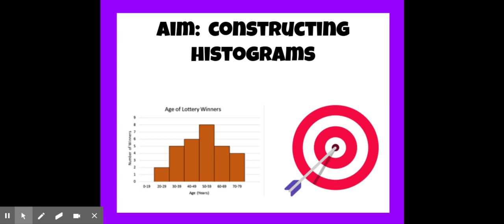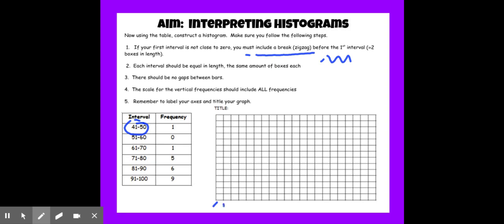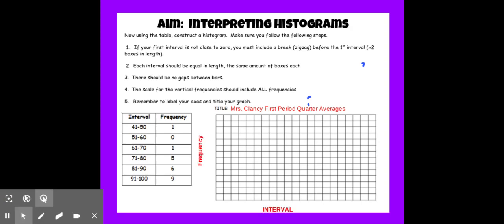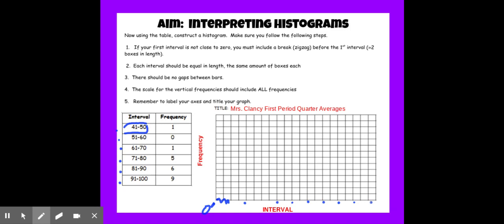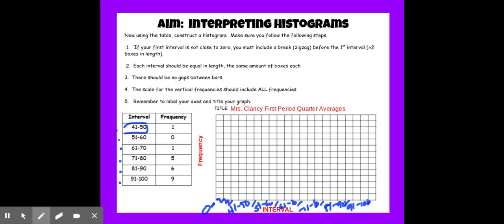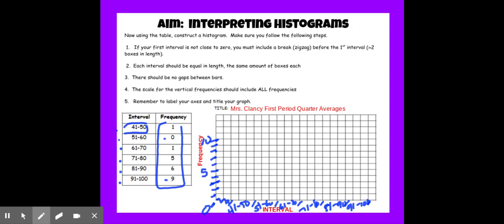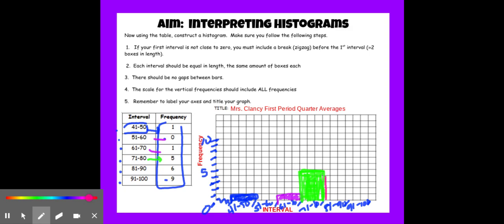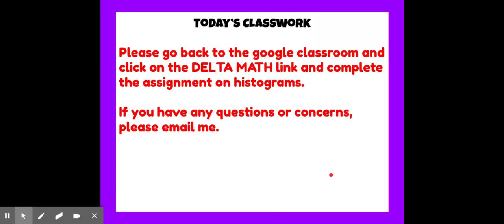Constructing Histograms - Google Slides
constructing histograms